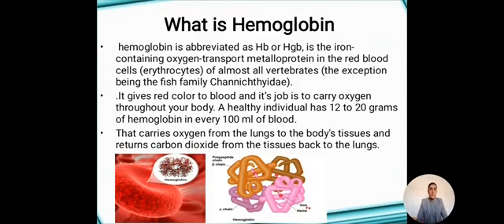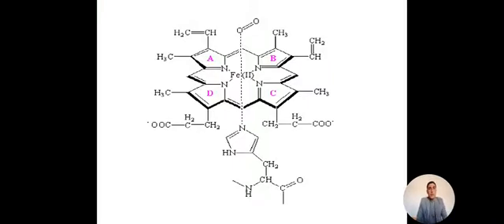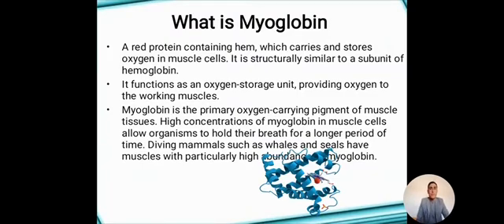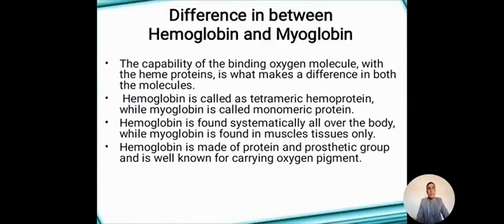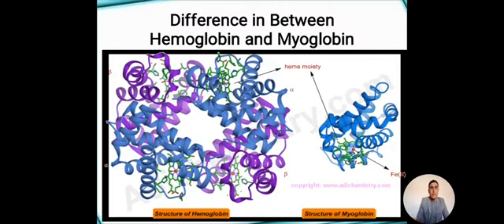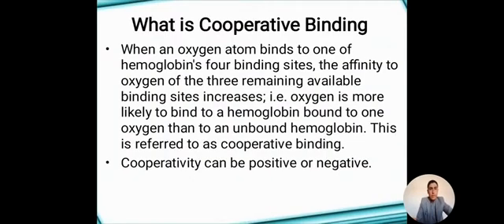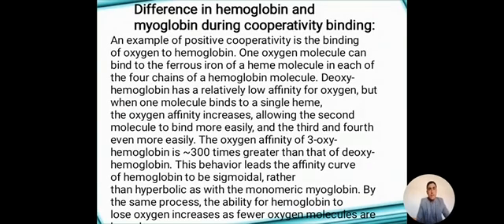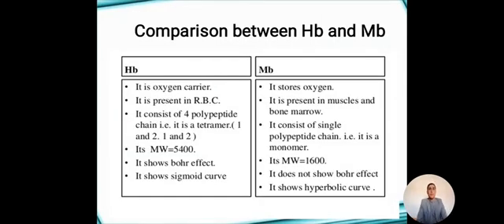Difference between Hemoglobin and Myoglobin: Cooperativity of oxygen binding in Hemoglobin and Hill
A presentation in Inorganic chemistry presented by Imran Laiq student of MSc part 1.